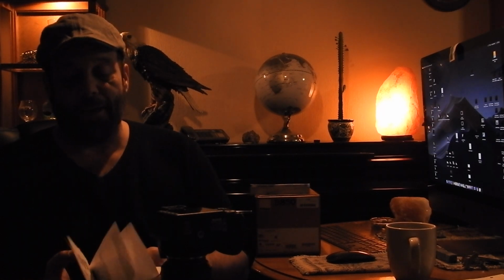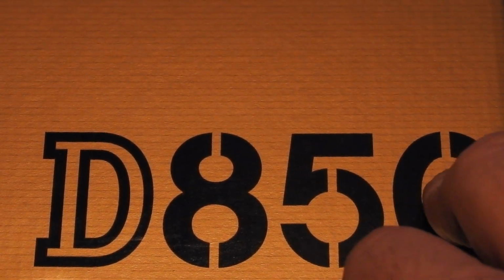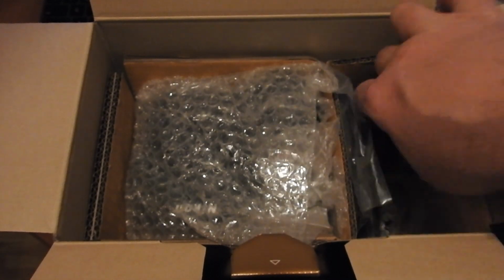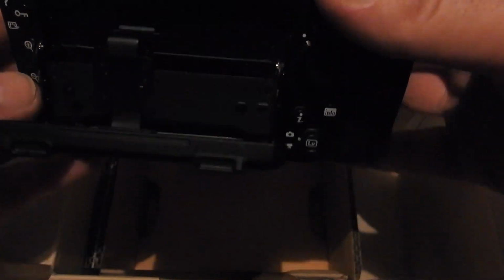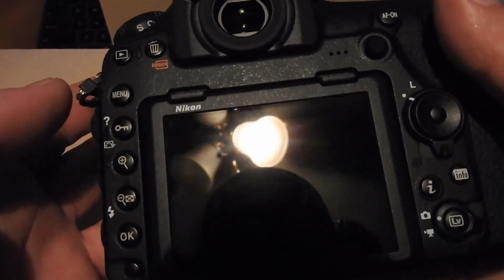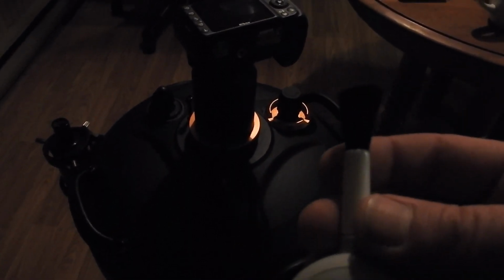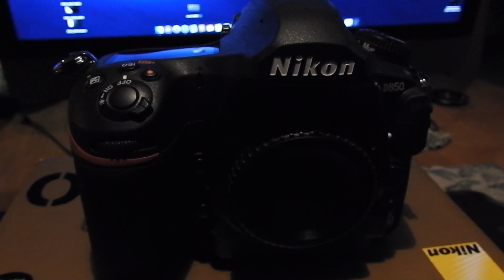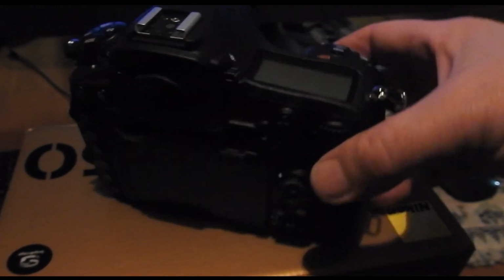46 Mega Pixel Camera With 120 000 ISO & 120 FPS In 4K 1080/120p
A brand New DSLR with loads of features and exactly what we need to clarify the ufos I am getting. Now we are going to see some detail.